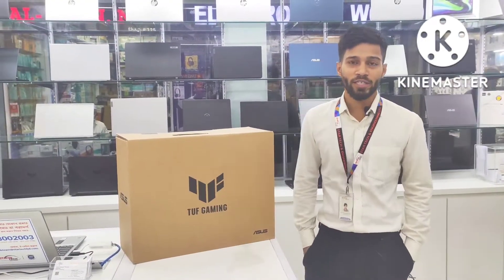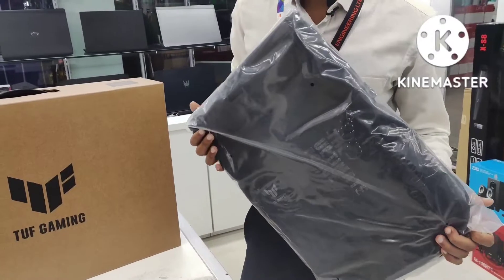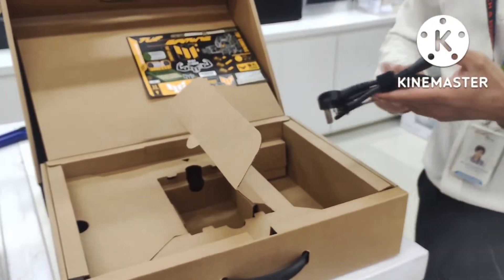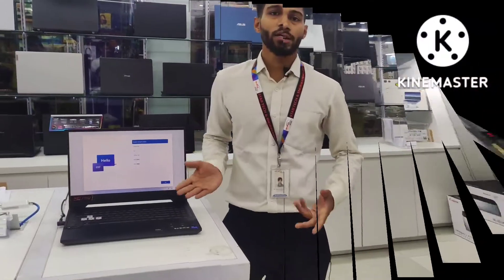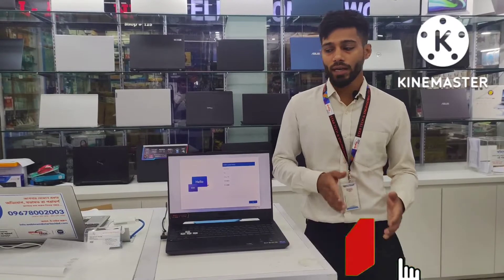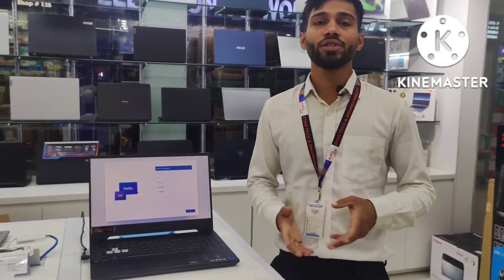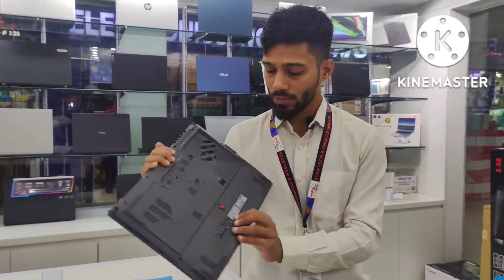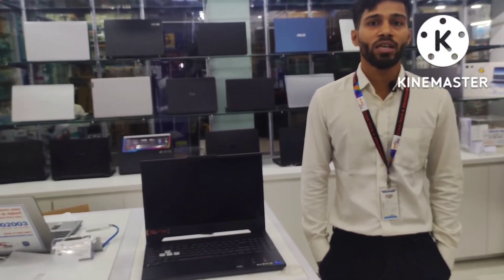ASUS TUF GAMING A15 FA507ZC-12700H,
showenparvez asustufa15 asus asusgamer "ASUS TUF GAMING A15 FA507ZC-12700H, (HF127W-FA507ZC), JAEGER GRAY, INTEL 12TH GEN CORE i7 12700H 2.30GHZ, UP TO 4.70GHZ, 24MB CACHE, 14 CORES/DDR5 4800MHz 16GB RAM (8GBX2)/512GB M.2 NVME PCIE G3 SSD/NVIDIA GeForce RTX3050 4GB VRAM,
 DYNAMIC BOOST 1790MHz AT 95W (1740MHZ BOOST CLOCK+50MHZ OC, 80W+15W)/15.6"" IPS LEVEL FULL HD LED DISPLAY (1920X1200), 300Hz, 300NITS, 100%SRGB/NO FINGERPRINT/RGB ILLUMINATED/WEBCAM/WIFI6/BAG/MOUSE P304/WIN 11/2 YEAR